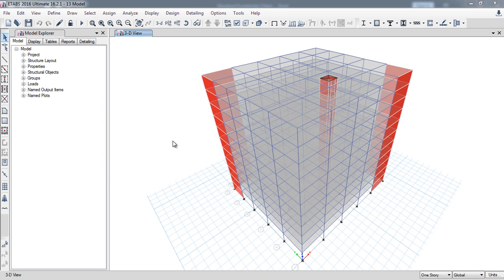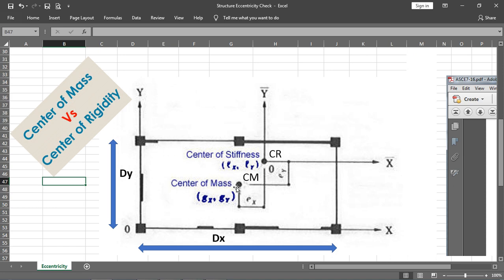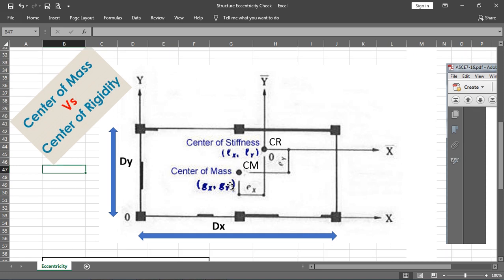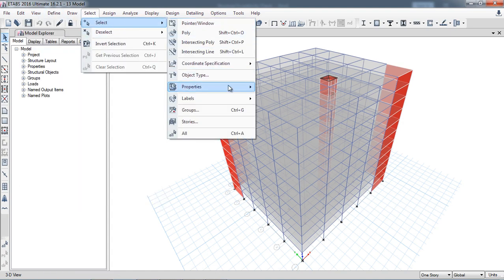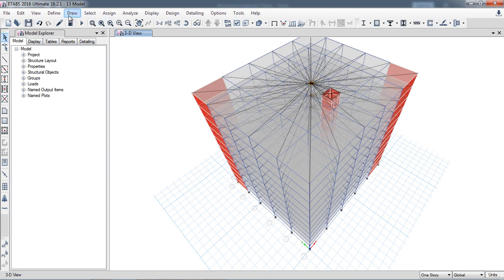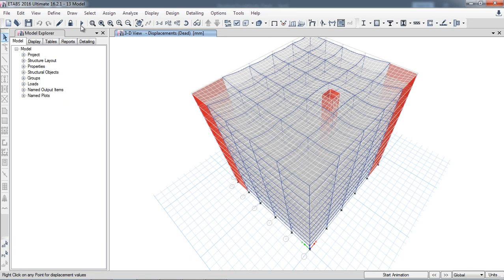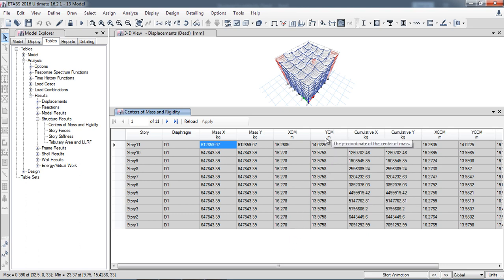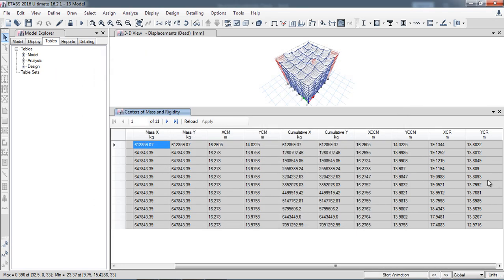CSI ETABS - 05 - Center of Mass and Center of Rigidity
In this video discuss about,
Center of Mass (CM) and Center of Rigidity (CR) in ETABS

1- Center of Mass (CM) and Center of rigidity (CR) Excel Sheet

What is center of rigidity?
Center of rigidity is the stiffness centroid within a floor-diaphragm plan.

Center of Mass
It is the average position of all the parts of the system, weighted according to their masses

Check in CSI ETABS
During analysis, ETABS automatically calculates this coordinate for each floor diaphragm. The diaphragm assignment must be present in the model. Center of rigidity and center of mass are then displayed by selecting Display --)) Show Tables --)) Analysis --)) Results --)) Structural Results --)) Centers of Mass and Rigidity --)) OK.

Reference CSI Technical Knowledge Base